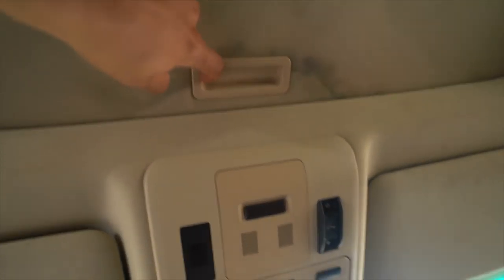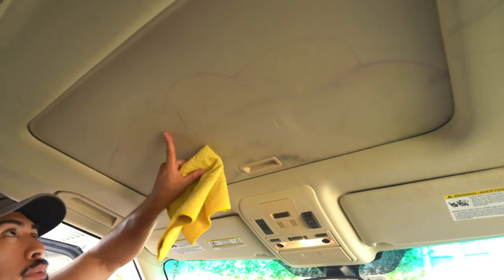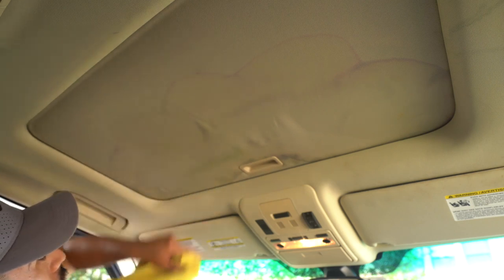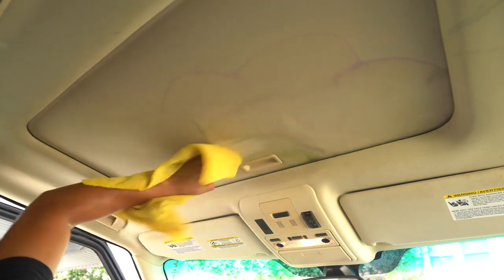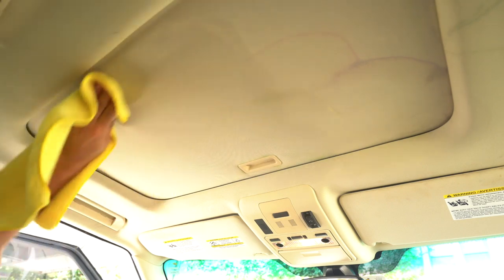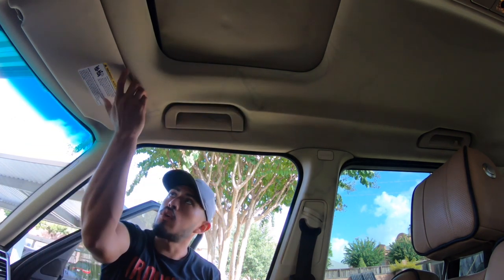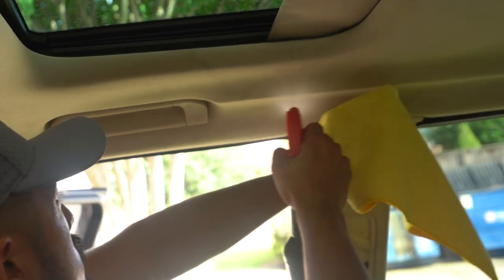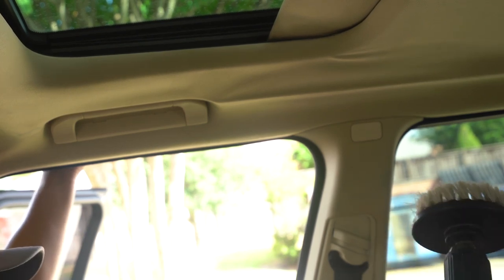Cleaning Heavily Stained Headliner - How To Clean Car Headliner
Here’s what I used:
Super Clean (APC) (buy locally)
Black bristle brush
Kirkland microfiber towels
Dewalt Cordless Drill
Drill brush to clean cloth
Nanoskin Carpet Brush

How to clean car headliner